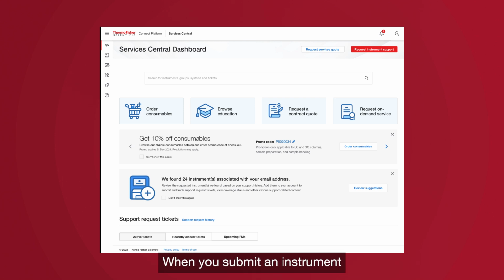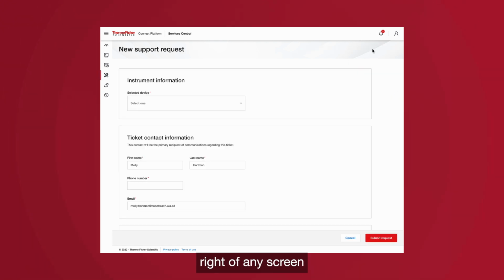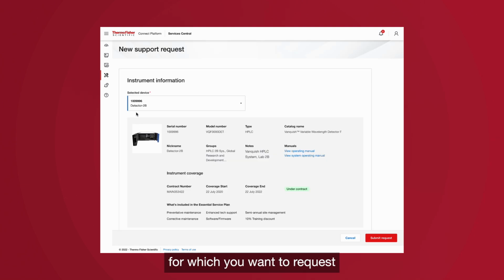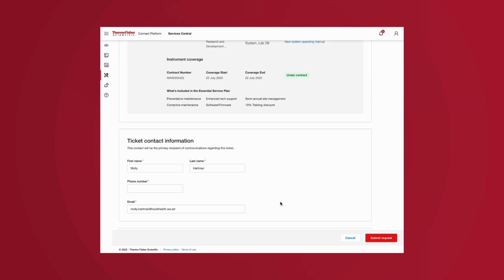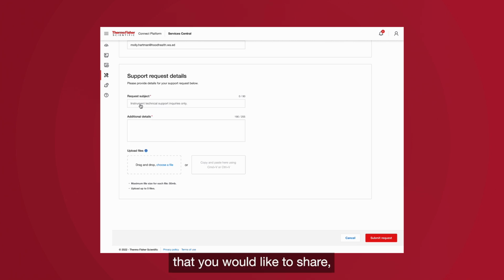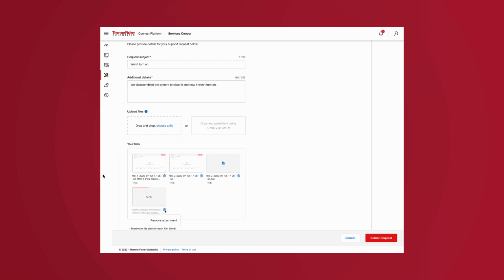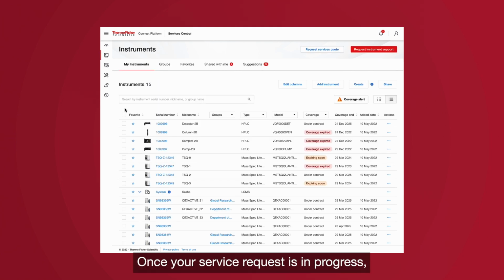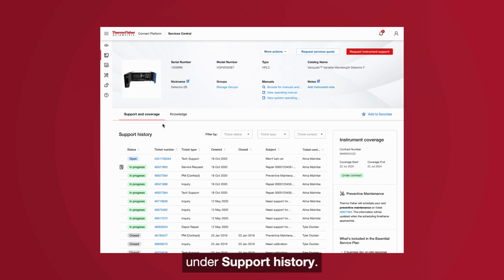How to request instrument support in Services Central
This video gives you step-by-step instructions on how to request support for your Thermo Fisher Scientific instruments and equipment in Services Central.